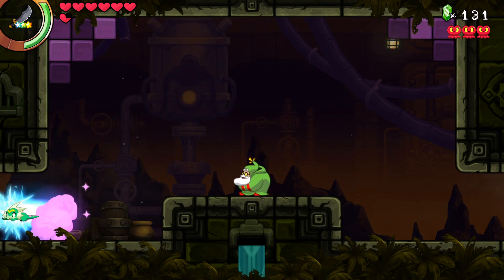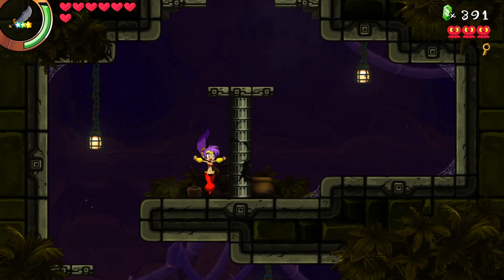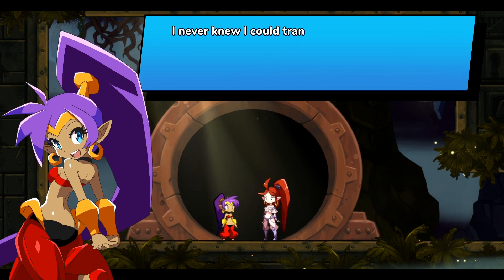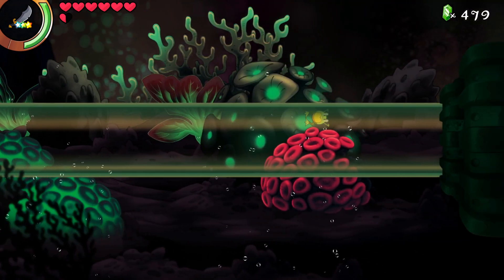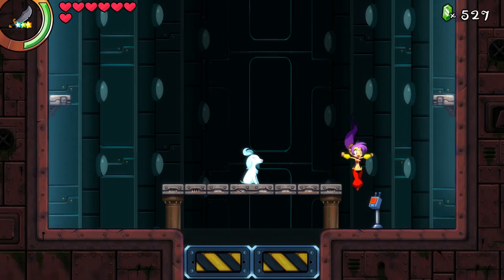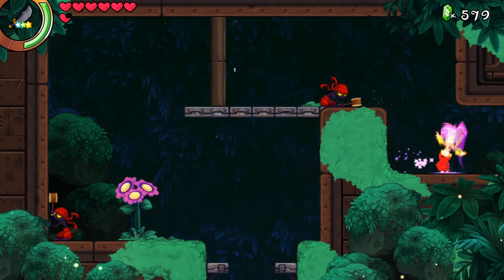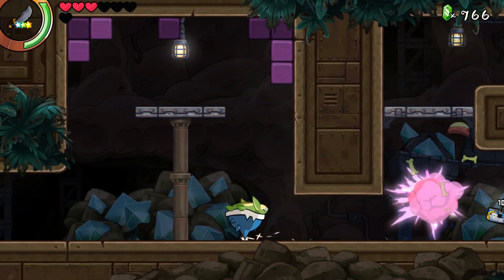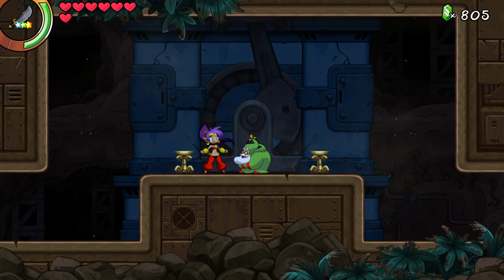Shantae and the Seven Sirens - Let's Play - Episode 15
Shantae and the Seven Siren marks the return of the hair-whipping, belly-dancing, shape-shifting Half-Genie, Shantae, in her biggest game to date! Her quest begins with a visit to a tropical resort where she encounters new Half-Genie allies, but her vacation gets cut short when her new friends mysteriously vanish. An attempt to find them takes Shantae into a vast, interconnected world spanning both the island's surface and a massive sunken city below. On her quest, Shantae learns new Fusion Magic instant transformations and powerful environment-affecting dances, acquires a variety of upgrades, spells, and collectibles (including all-new ability-boosting Monster Cards), explores multiple towns and labyrinths, converses with eccentric characters, and fights an array of foes — including the diabolical Seven Sirens!